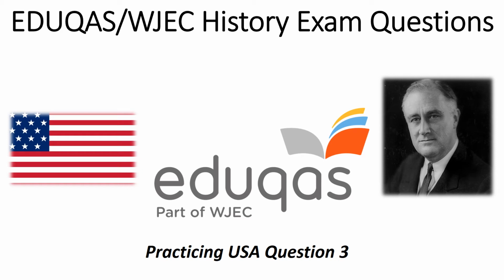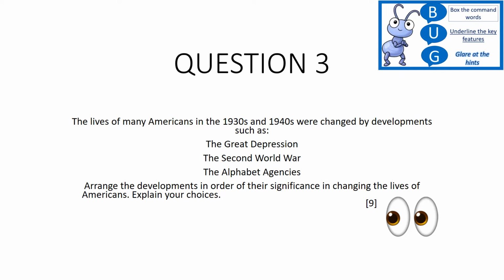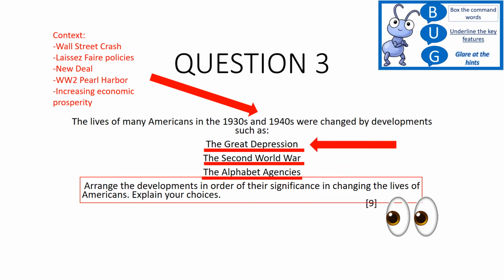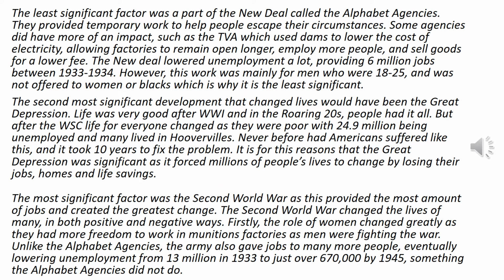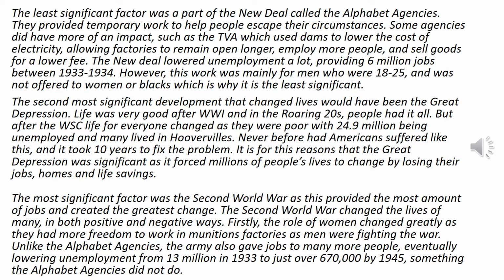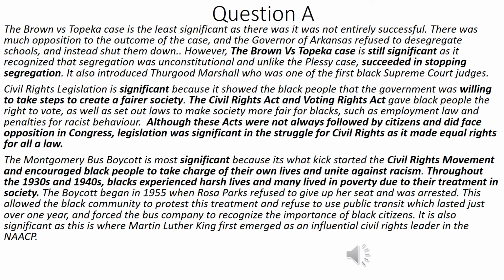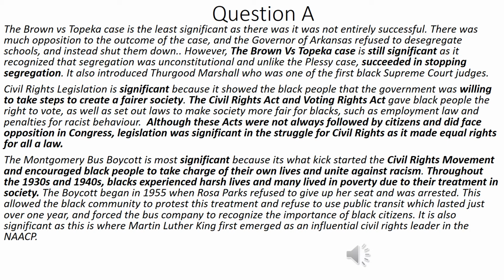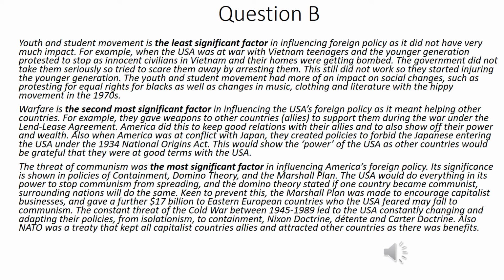USA Question 3